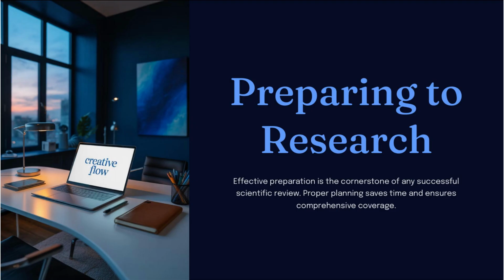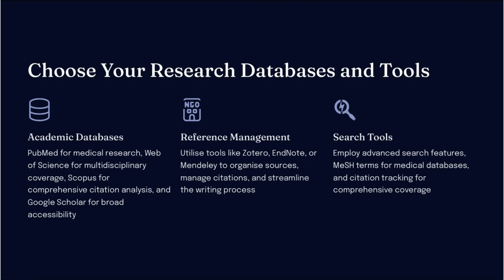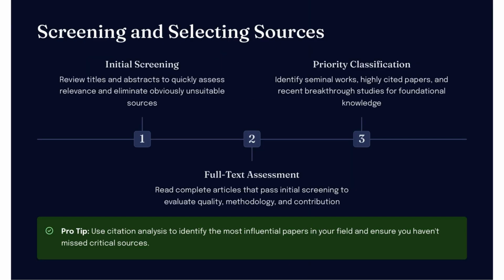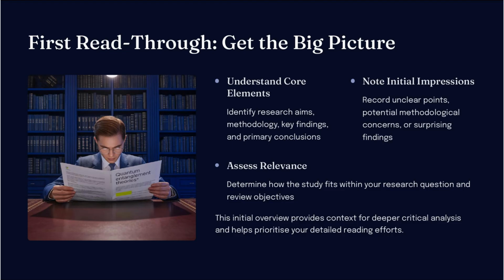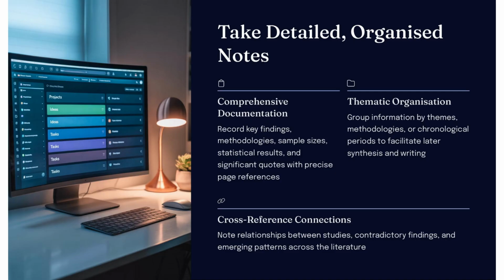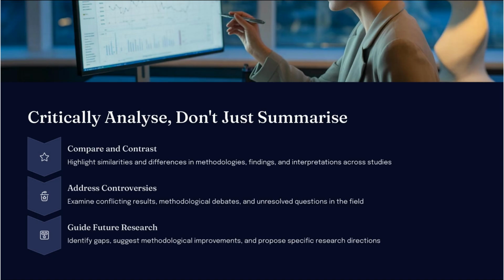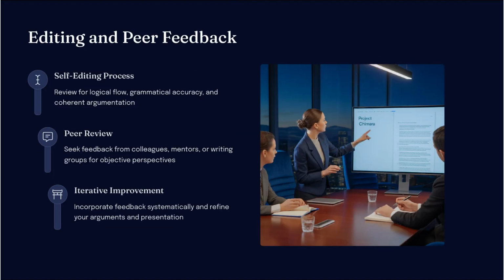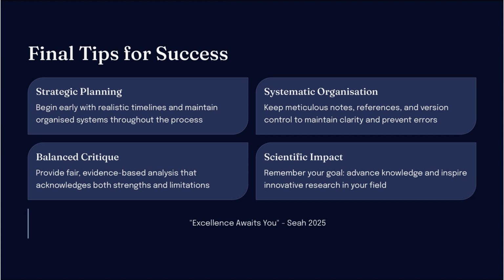Crafting a Scientific Review Assignment Steps and Key Research Insights